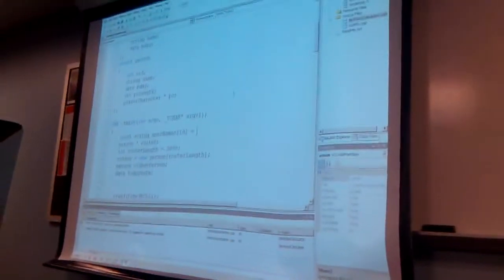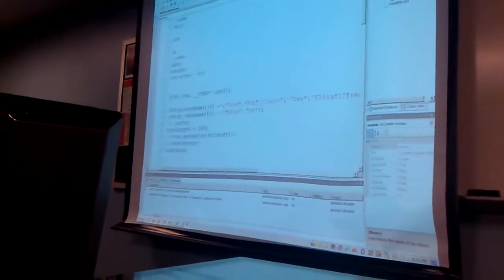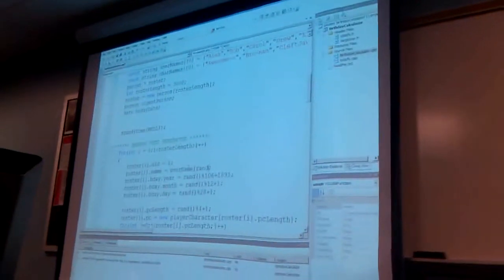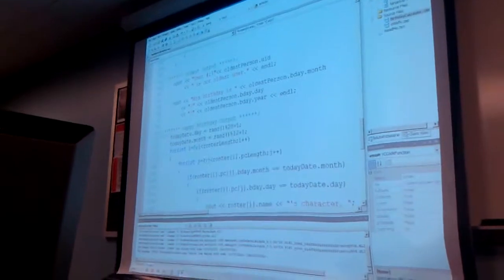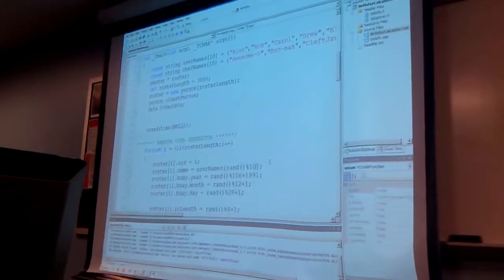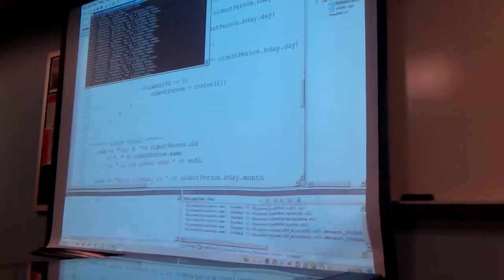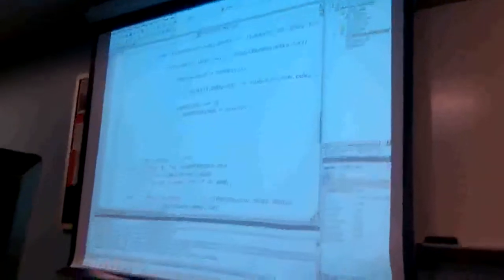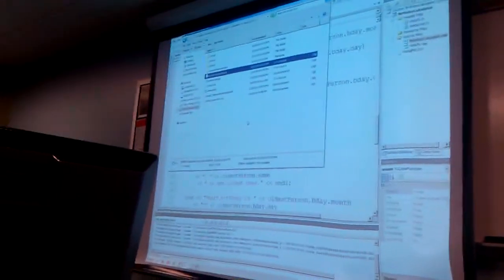C++ / zombie attack at school